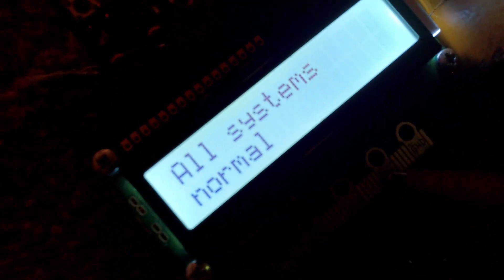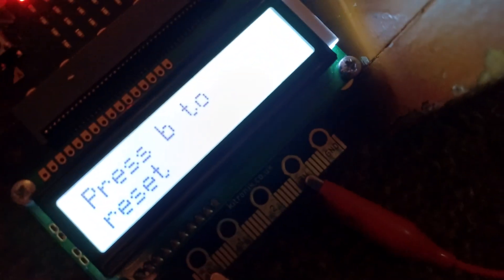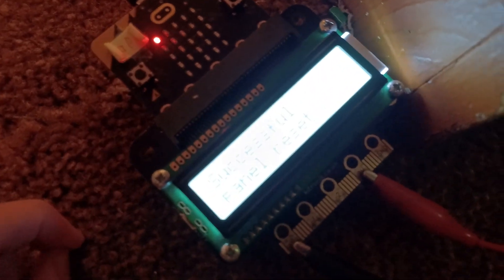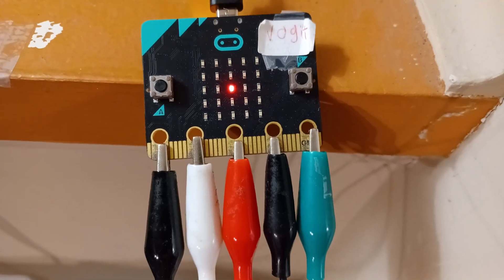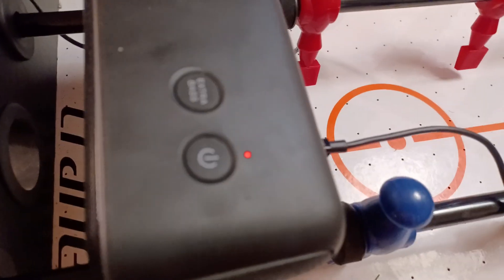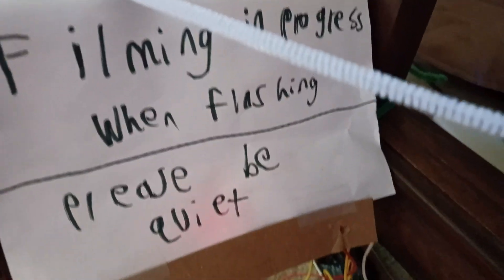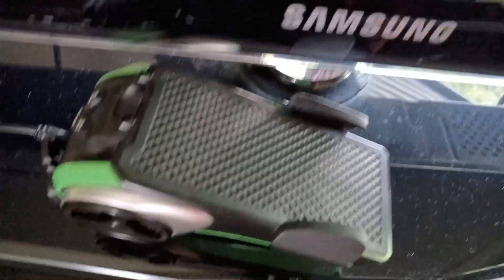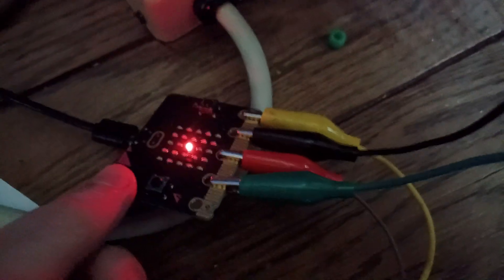microbit fire alarm system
smart system knows what kind of alarm was activated and where